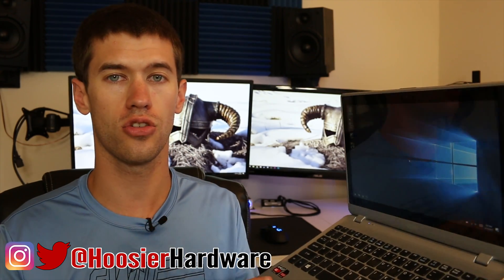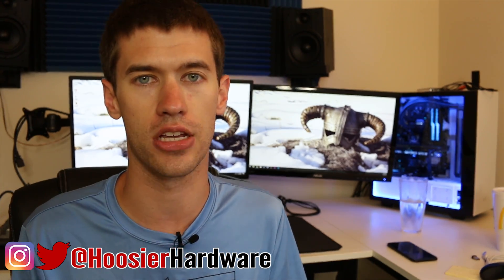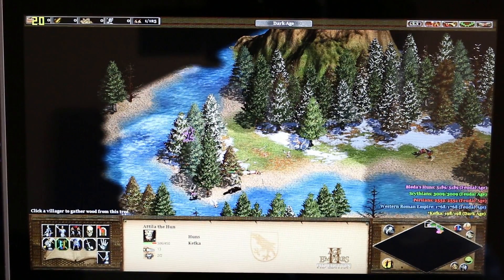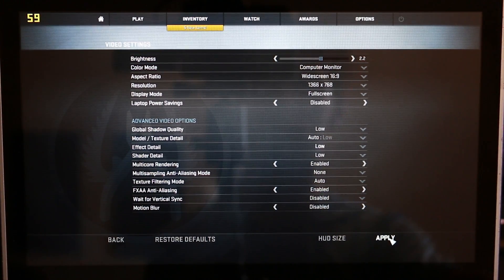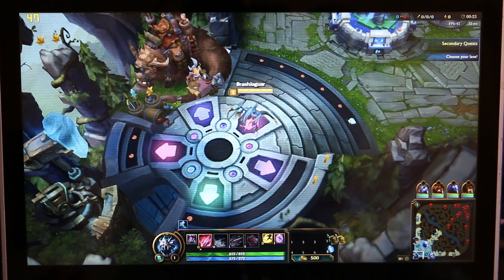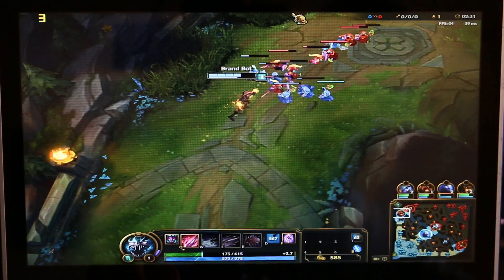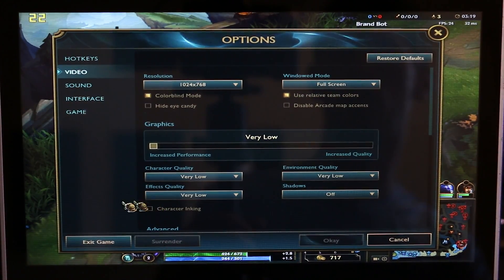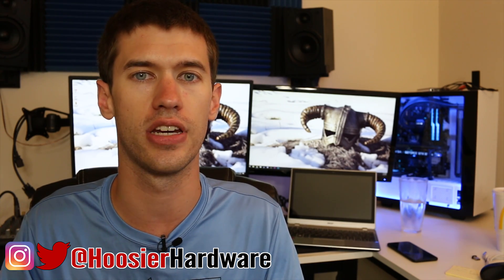Can the Acer Aspire V5 Play Games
In this video, I'm taking the Acer Aspire V5 I saved from the last video (link below by the way) and checking out what type of games this computer may be able to run. Spoiler alert: about as many as you'd expect.

I'm not sure that this is the exact model of the laptop, but it's pretty close